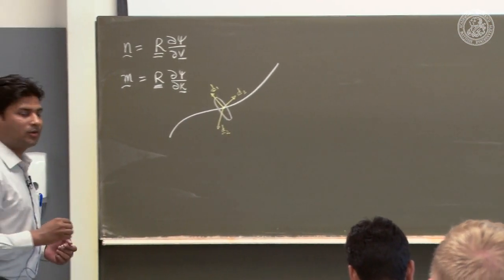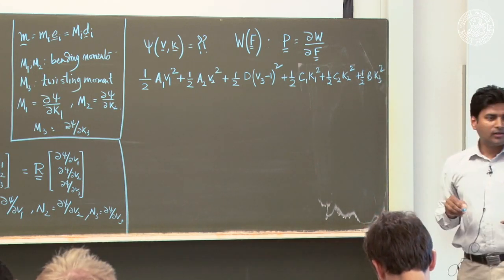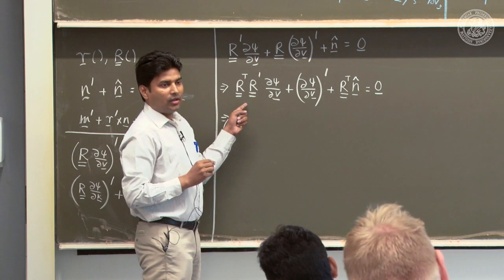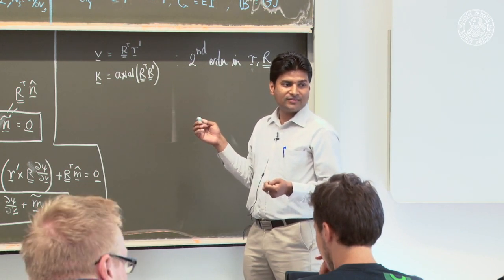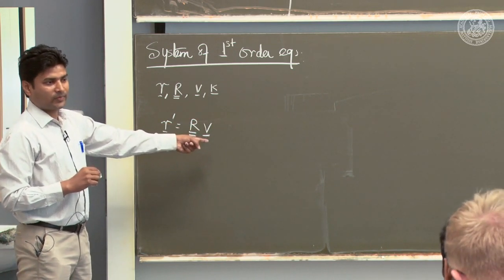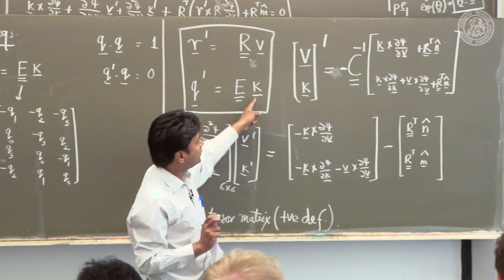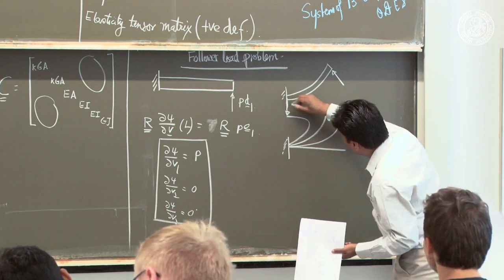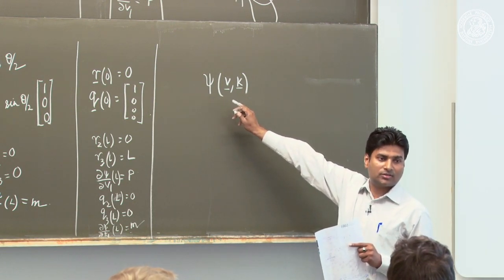6 (Rod equations posed as a system of first order nonlinear ODEs)